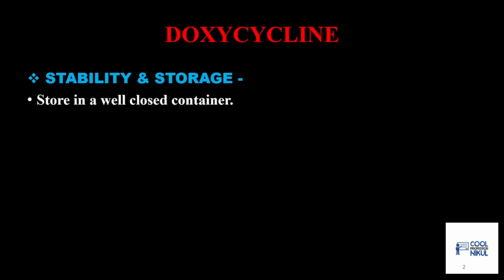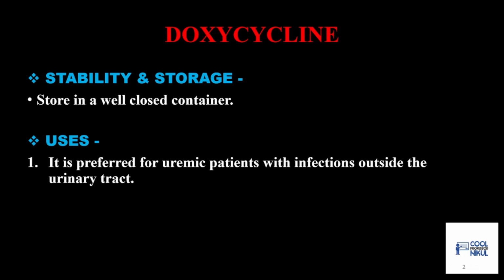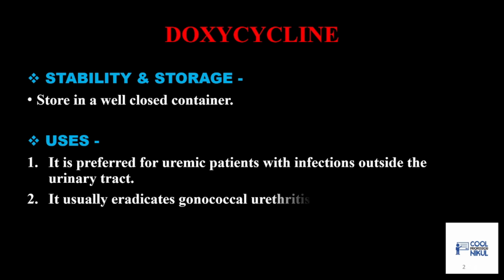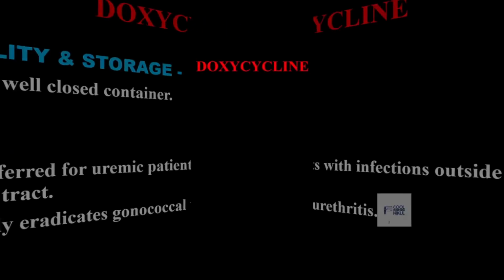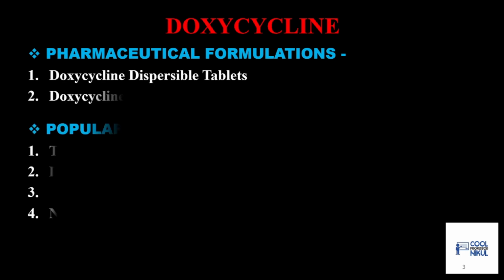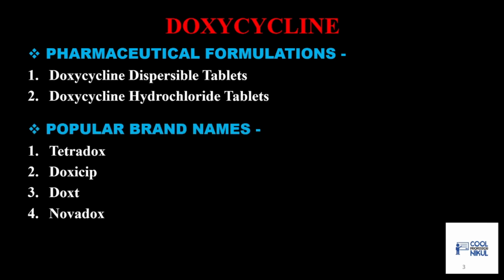TETRACYCLINE I ANTI-INFECTIVE AGENTS I PHARMA. CHEMISTRY I D.PHARM I B.PHARM I PHARM.D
This video lecture is From PHARMACEUTICAL CHEMISTRY SUBECT. Useful for B.Pham, D.Pharm, Pharm D students/ stream.